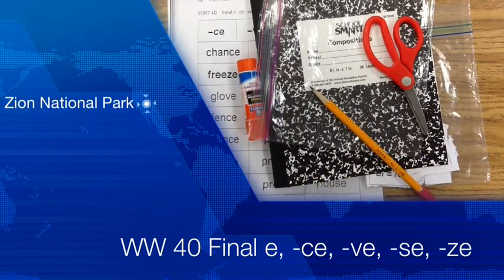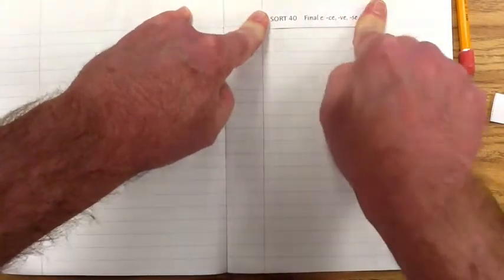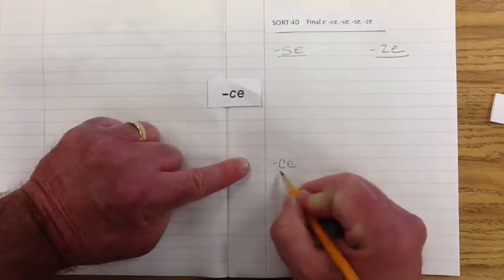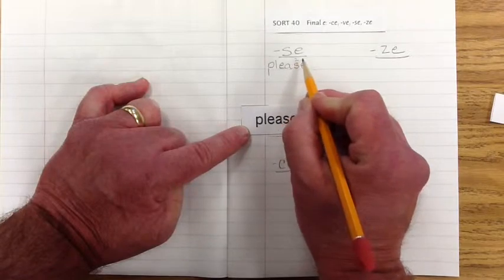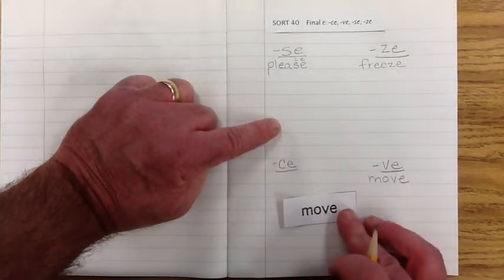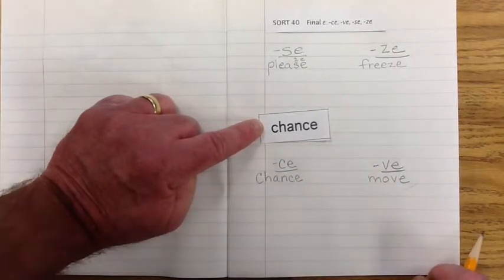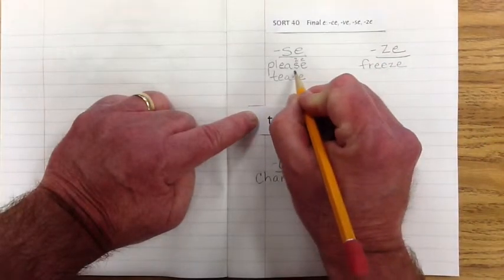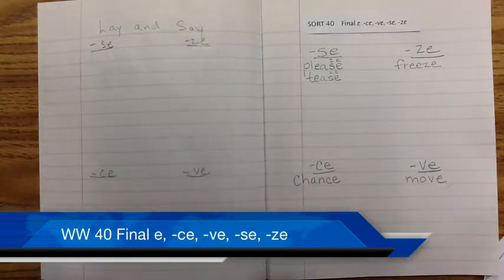WW40 Final e, -ce, -ve, -se, -ze